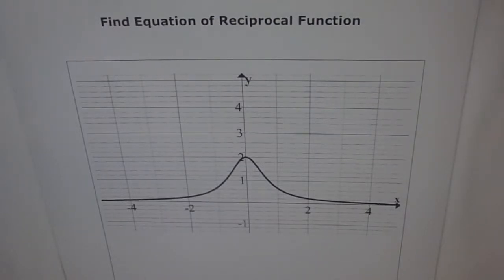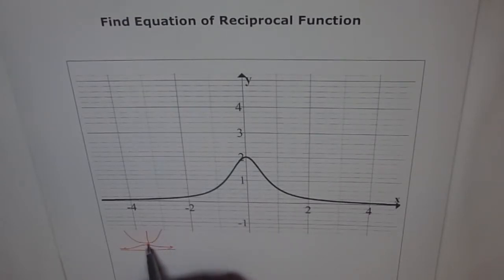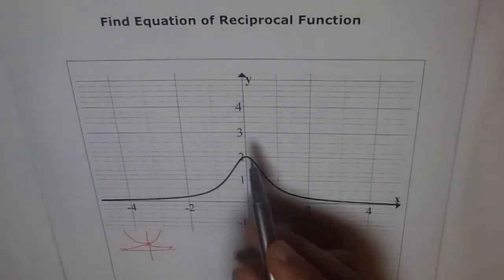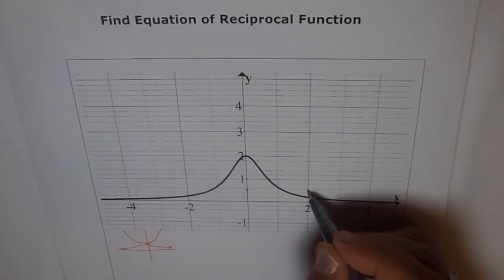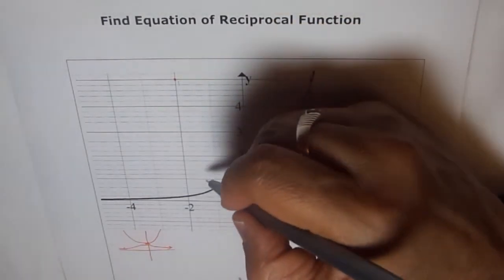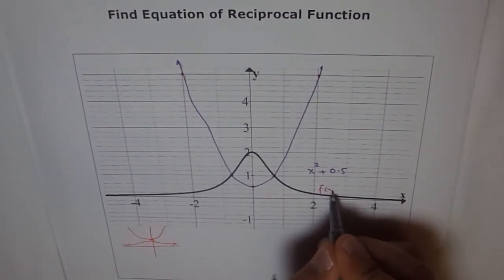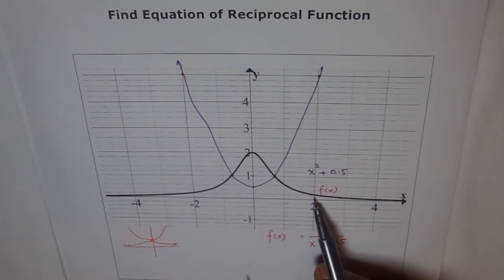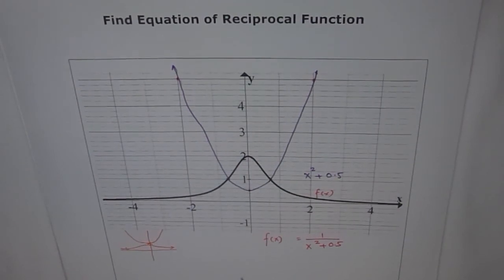Equation from Graph of Reciprocal Quadratic Function Zero Roots